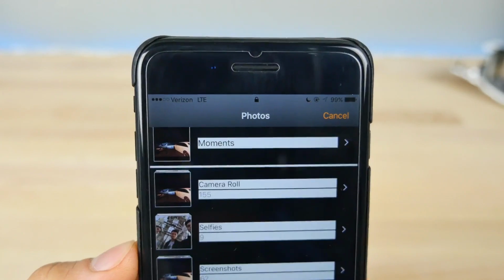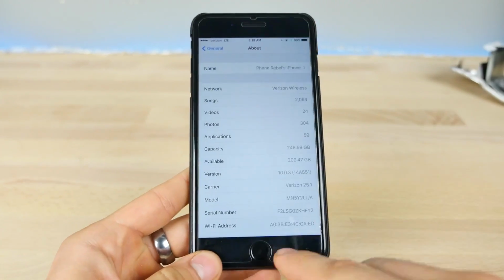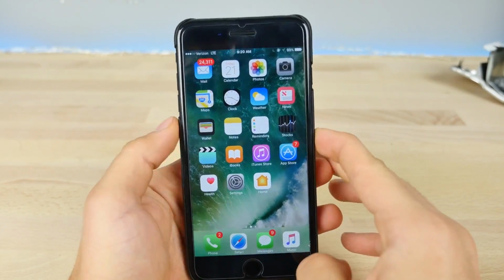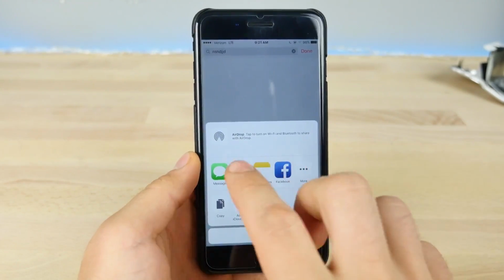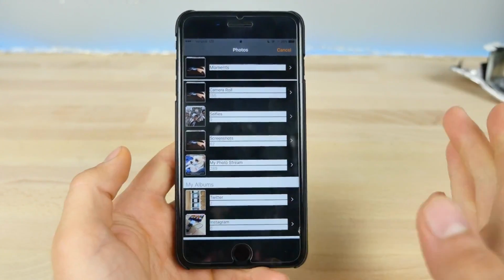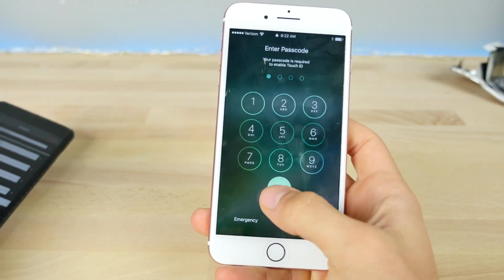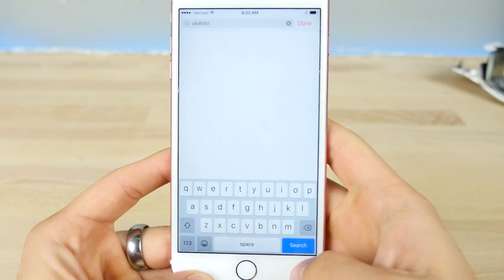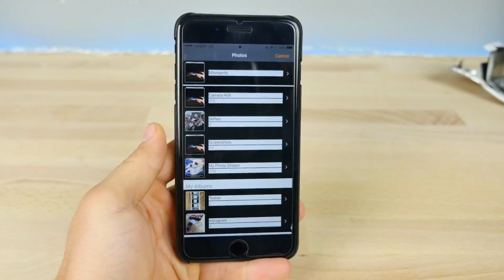iOS 10 Lockscreen Bypass Backdoor! Access Photos & Contacts